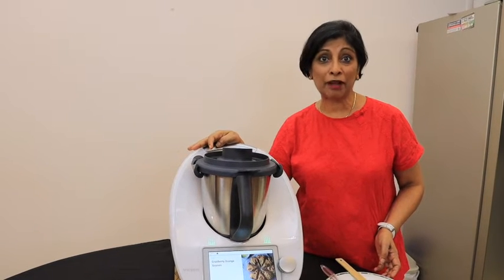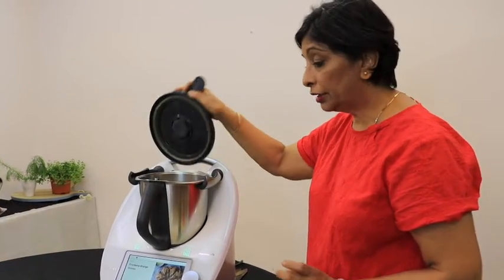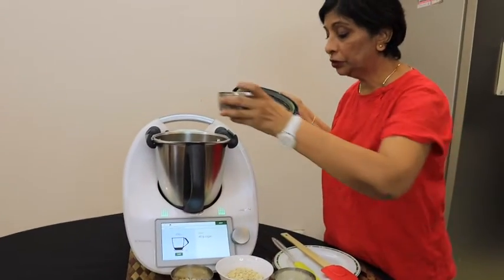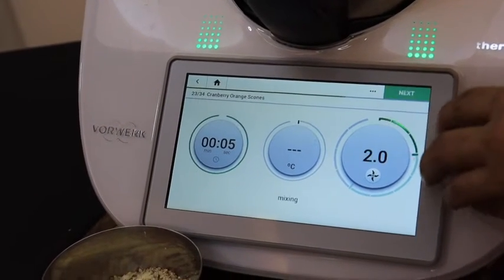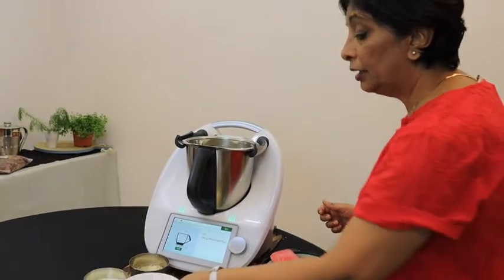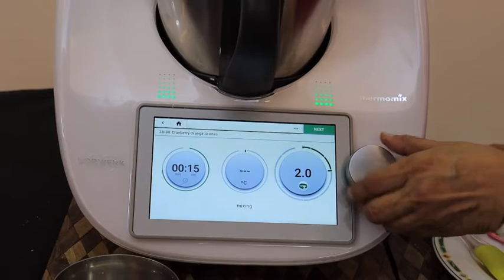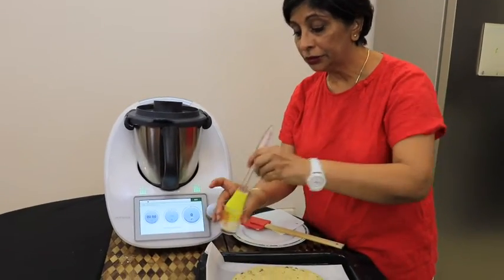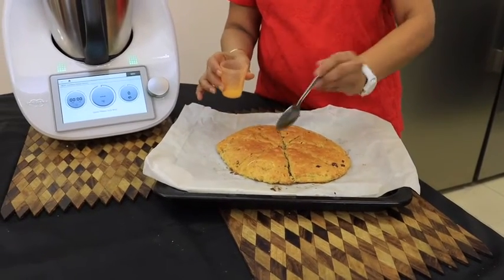Cranberry Orange Scone